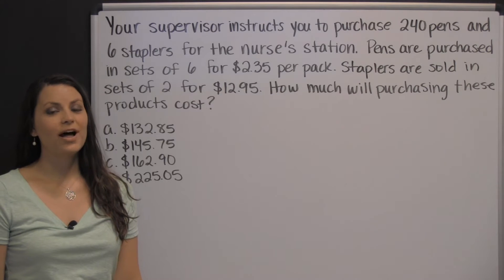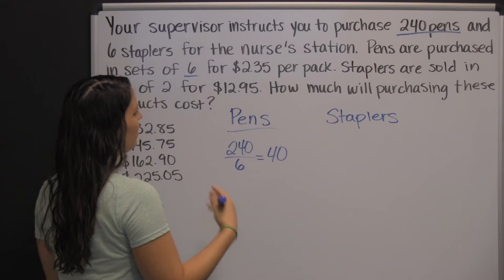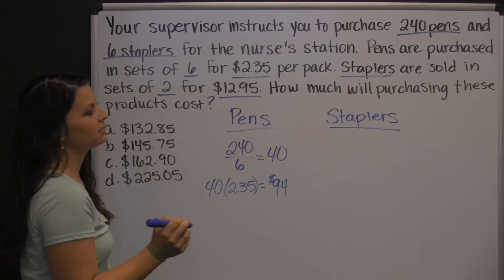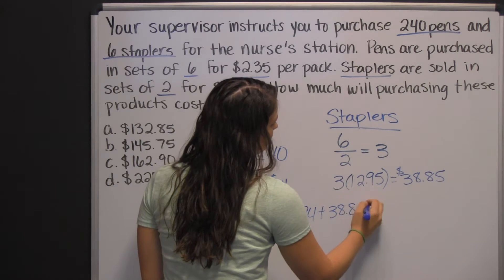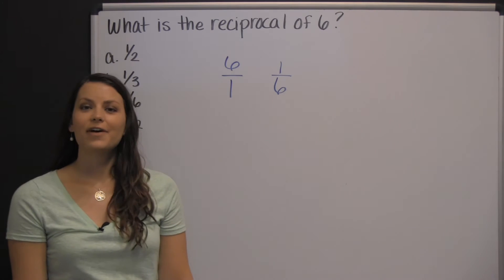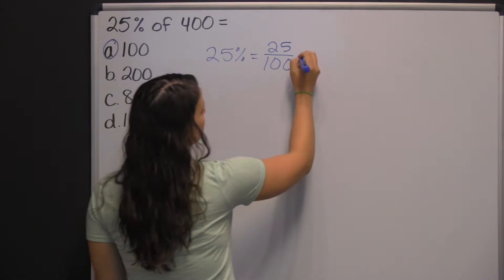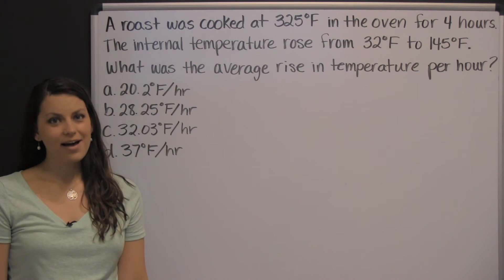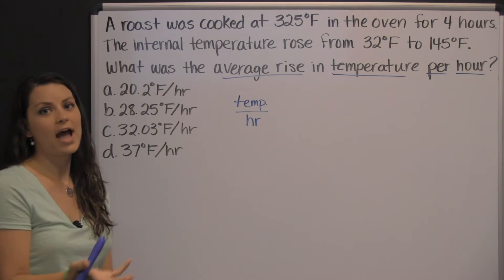Free HESI Practice Test Math Review - 5 Practice Questions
These practice test questions are directly related to the HESI math test, and the instructor walks you through each problem.

►HESI A2 Secrets Study Guide: HESI A2 Test Review for the Health Education Systems, Inc. Admission Assessment Exam

►HESI A2 Transcript:
The HESI A2 will have a lot of word problems on it. So, you need to be prepared. Here is one example of a word problem that you may encounter when taking the HESI. "Your supervisor instructs you to purchase two hundred forty pens and six staplers for the nurse's station. Pens are purchased in sets of six for two dollars and thirty-five cents per pack. Staplers are sold in sets of two for twelve dollars and ninety-five cents. How much will purchasing these products cost?" Well first let's break it up, because there is a lot of information going on here. Let's separate this into our pens and our staplers. And you can't just buy these pens individually. So, first let's figure out how many packs we're going to have to buy. We need two hundred forty pens, but we're going to buy them in packs of six, or sets of six. So, divided by six means we're going to end up needing forty packs of pens. We have to buy forty packs of pens and each one costs two dollars and thirty-five cents. So, forty packs times two dollars and thirty-five cents, means we're going to spend ninety-four dollars just on our pens. Now, let's move to staplers. The staplers, we need... let's see, um, they're purchased in sets of two for twelve dollars and ninety-five cents, and we need six of those. So, first we'll figure out how many staplers we need to buy, or how many packs, six divided by two is three. So, we need to buy three sets of staplers, and each one of those costs twelve dollars and ninety-five cents. So, three times twelve dollars and ninety-five cents is thirty-eight dollars and eighty-five cents. Finally, we just need to add those two totals together to get our total for our pens and our staplers. So, ninety-four plus thirty-eight dollars and eighty-five cents is a hundred thirty-two dollars and eighty-five cents. That would be your total for all your pens and staplers. There's one example of a word problem that you might encounter when taking the HESI.
You will need to have some basic math skills for the HESI A2. One of those math skills would be finding the reciprocal of a number. So, here we have an example where we're going to find the reciprocal of six. First, we need to know what the word reciprocal means. Reciprocal just means the inverse of a number, or the flip of a number. So, six can also be written as six divided by one. And then the reciprocal  would just be the flip of that, or just one over six. So, six over one and one--sixth are reciprocals of each other; therefore, the reciprocal of six is one-sixth. There is one example of how to find the reciprocal of a number, which you might need to know when you take the HESI.